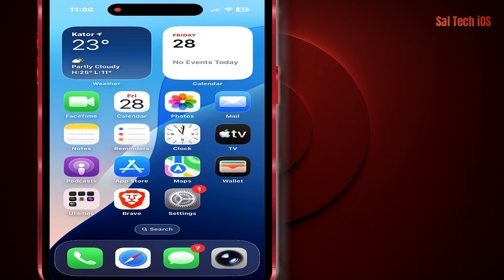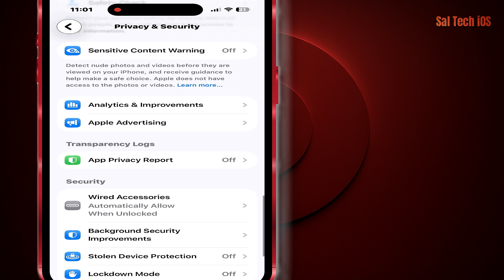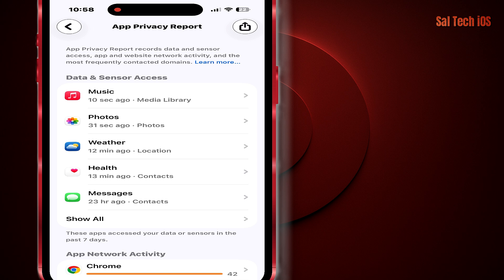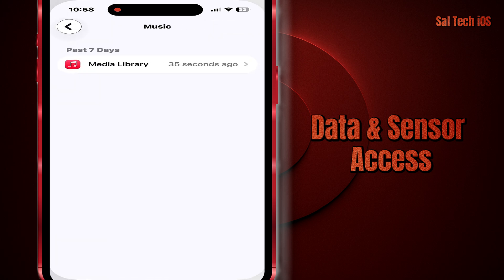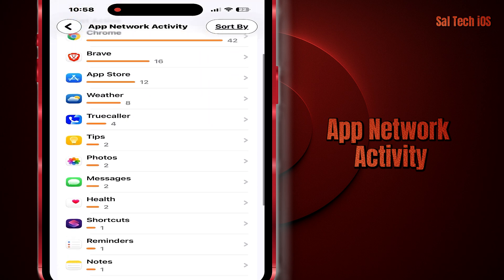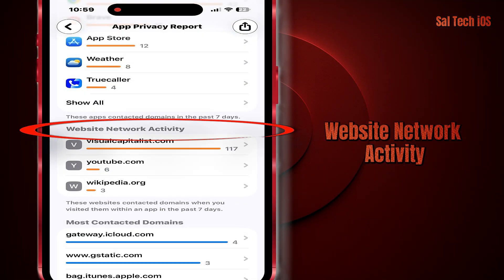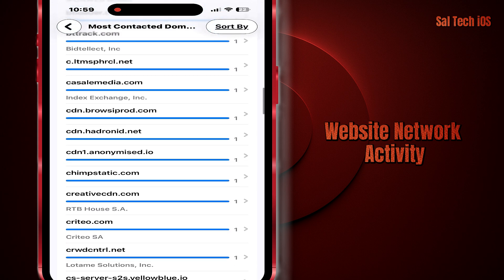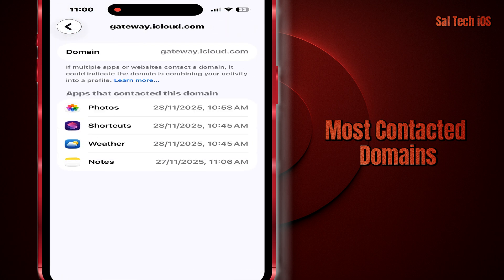iPhone Running Slow or Battery Draining? This Report Shows You Why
If your iPhone battery keeps draining… or your device feels slow for no clear reason…
there’s a powerful report inside your settings that shows exactly which apps are active in the background, which permissions they use, and which servers they connect to.

In this video, I’ll show you how to access the App Privacy Report and explain the 4 key sections:

🔹 Data & Sensor Access
🔹 App Network Activity
🔹 Website Network Activity
🔹 Most Contacted Domains

These sections help you understand how your apps behave — with full transparency and without changing how they work.

No accusations, no assumptions — just clear information to help you understand your device better.